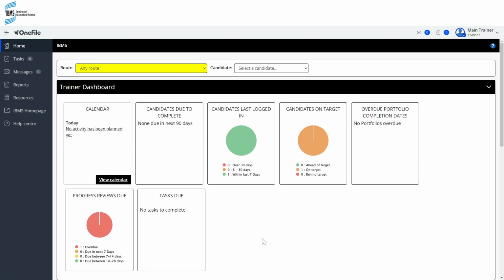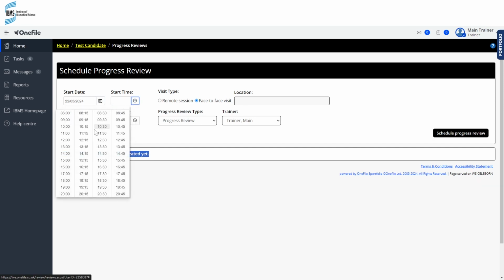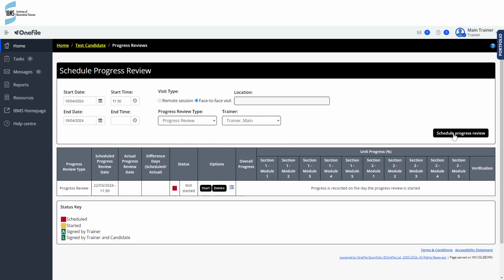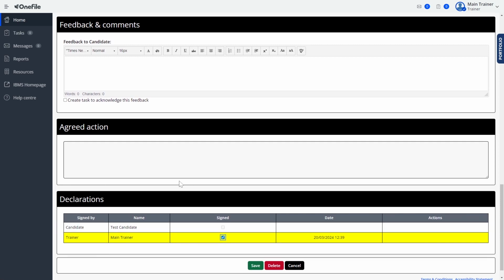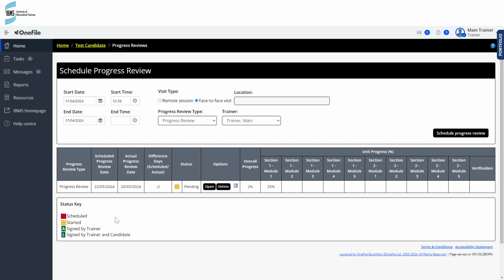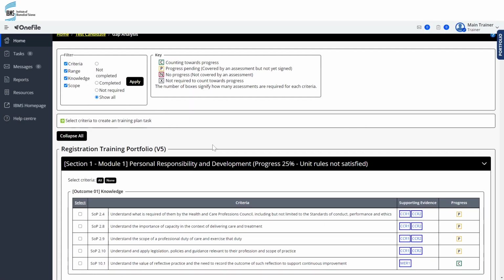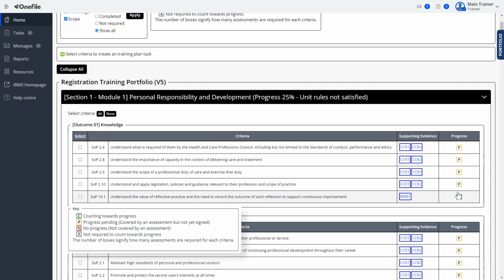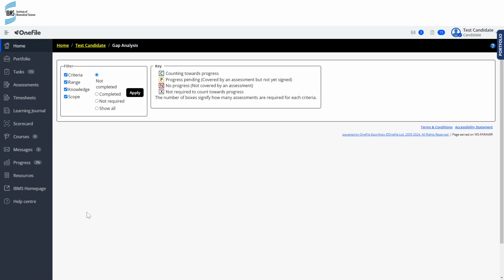5 Progress reviews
Progress Reviews 00:09
Gap Analysis 04:27